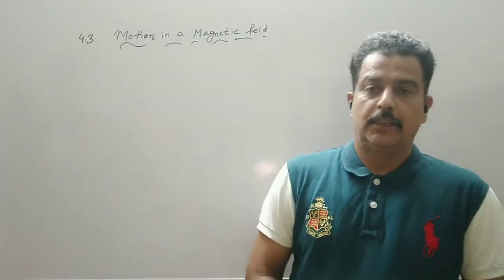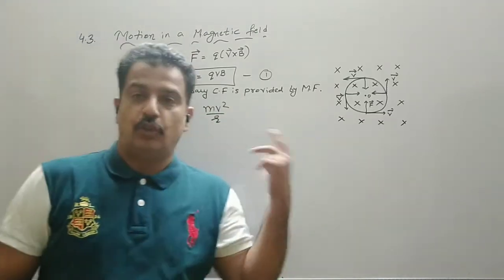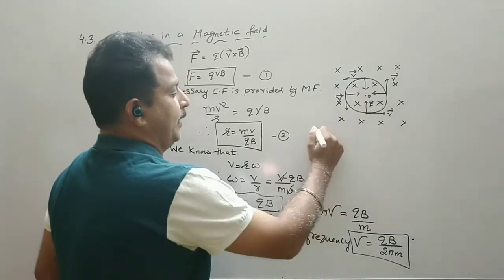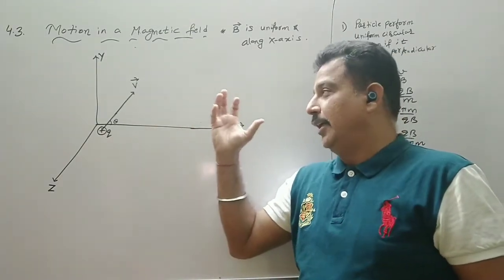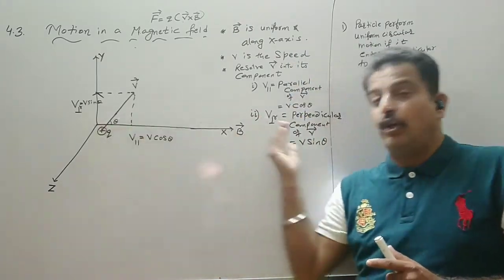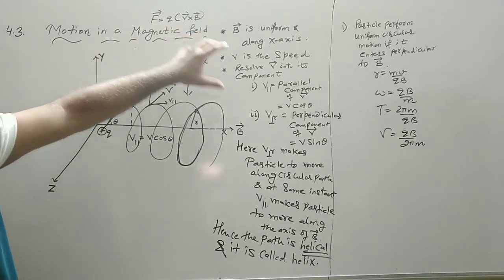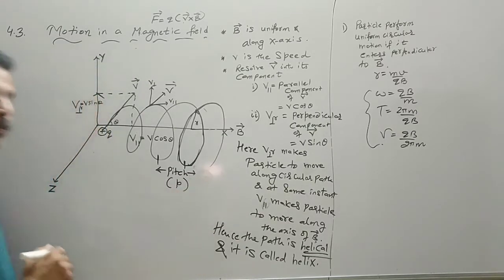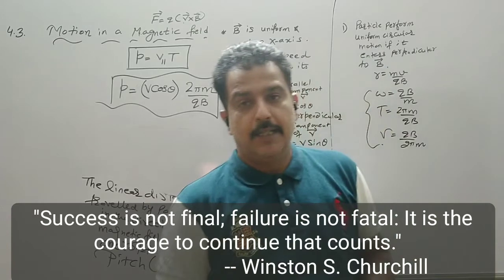Motion in magnetic field Part 2| Class 12 | CHAPTER -4 | Lecture -04 | ANIL NARANG